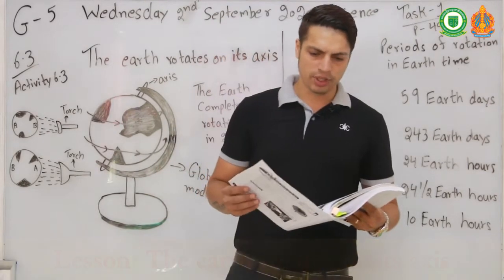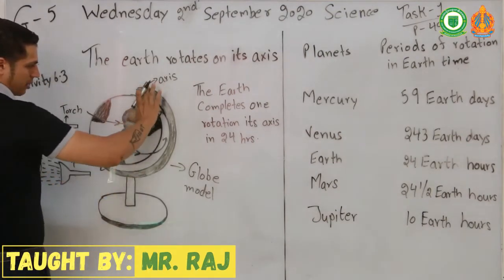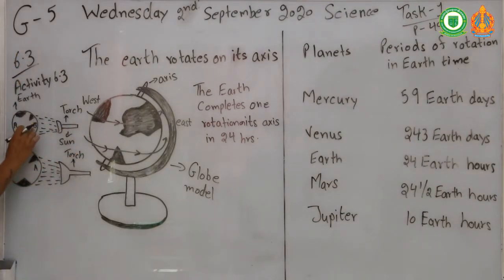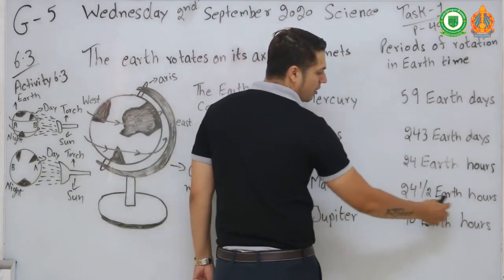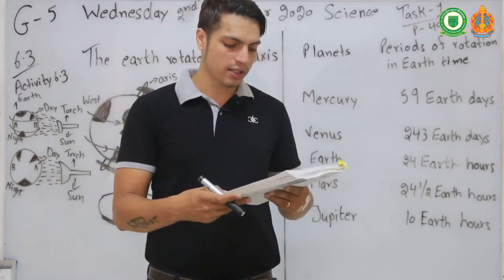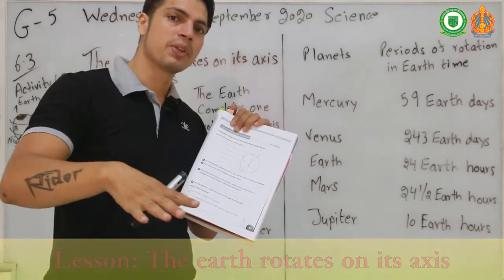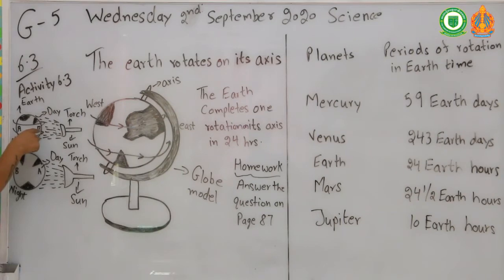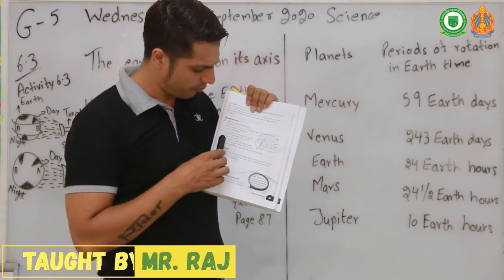The earth rotates on its axis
Grade 5
Subject: Science
Lesson: The earth rotates on its axis